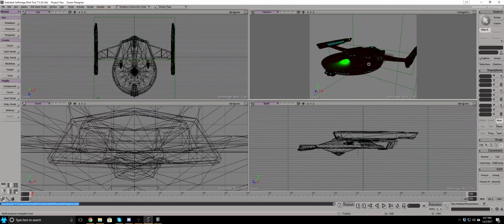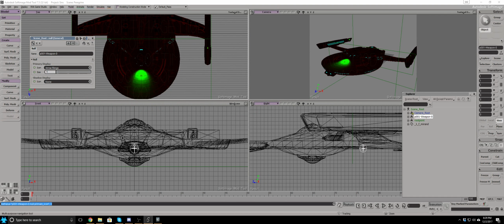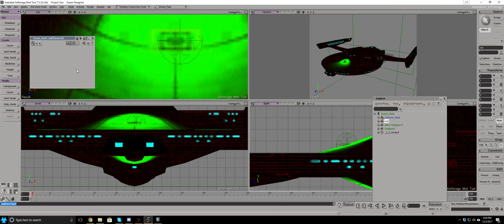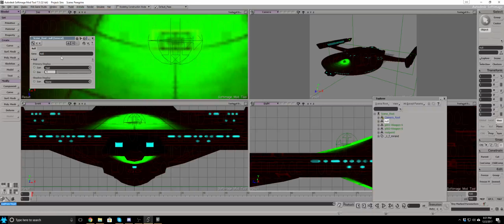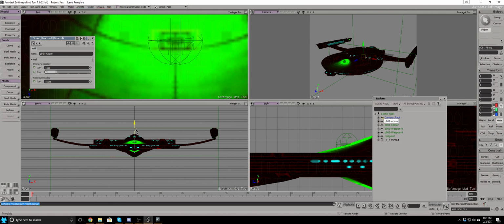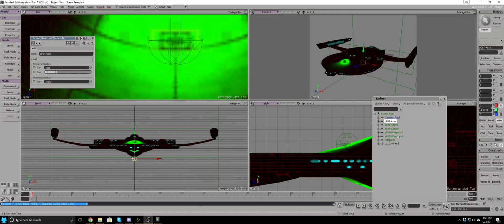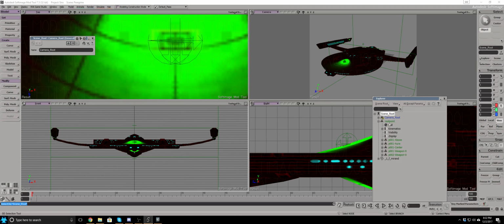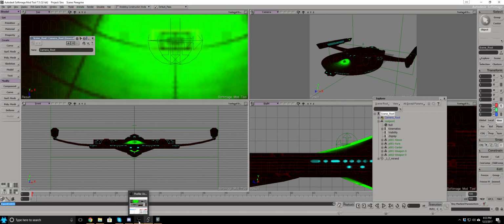XSI Hardpointing for Sins of a Solar Empire: Rebellion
here is a quick, but hopefully helpful video for adding hardpoints in XSI for Sins of a Solar Empire